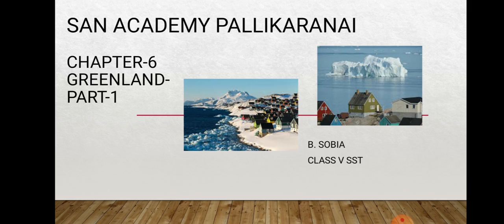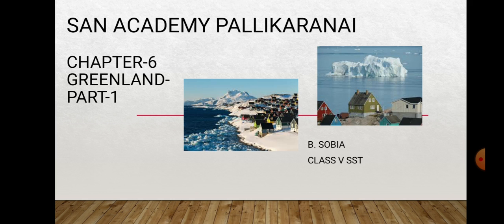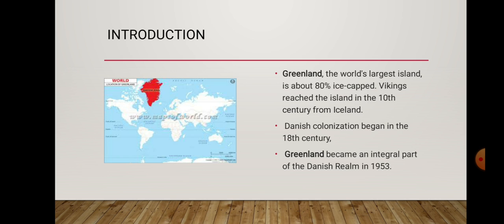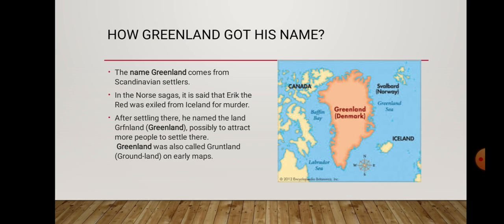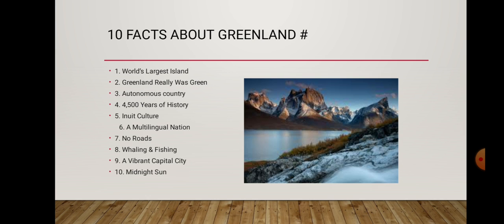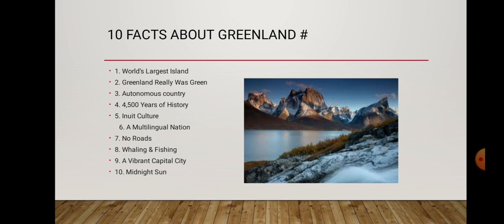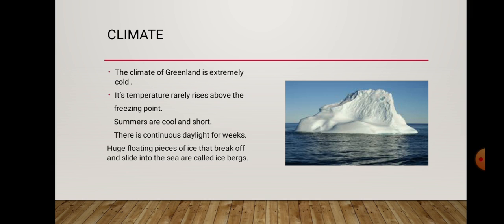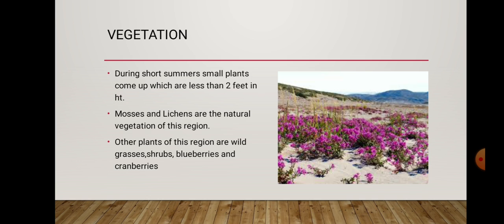CLASS V SST CHAPTER-6 GREENLAND PART 1